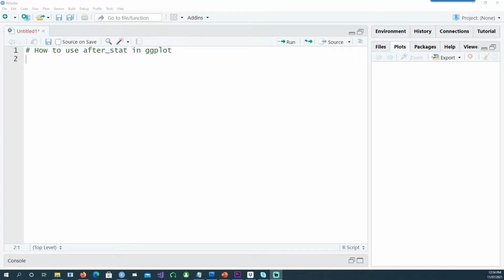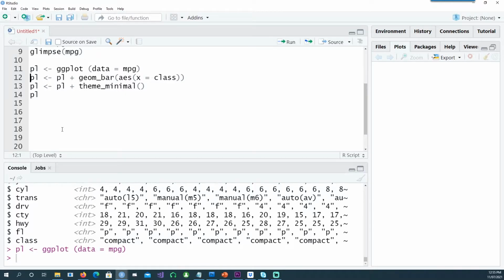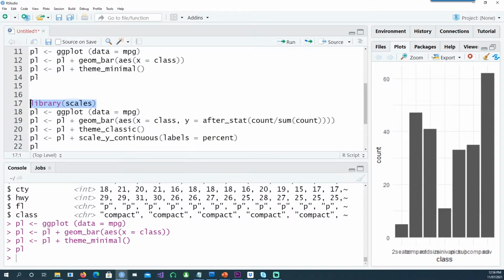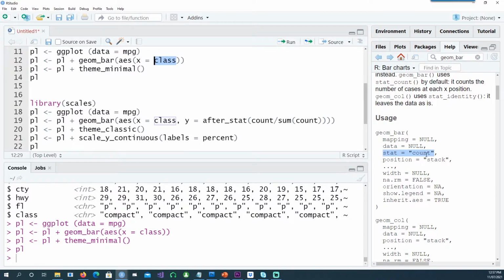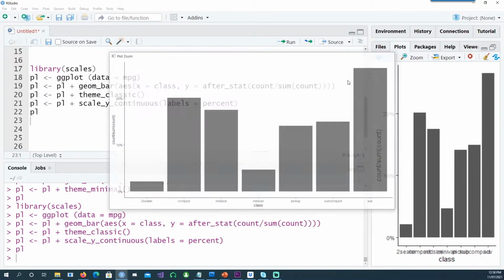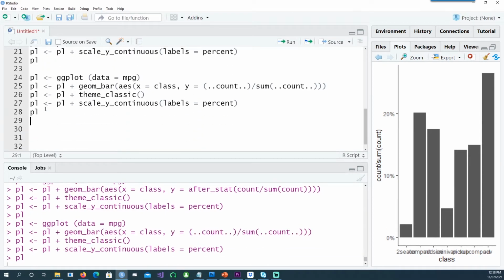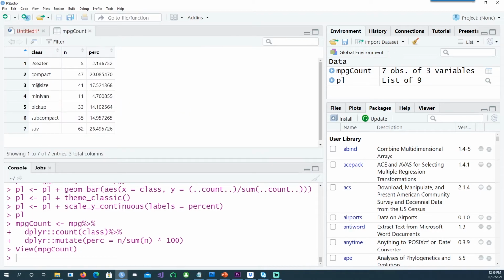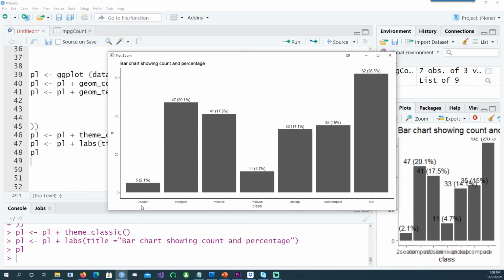[R Beginners] after_stat in ggplot to show count and percentage labels in your charts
📊 Unlock the power of R with our latest tutorial for beginners! 🚀 In this session, we dive into the fascinating world of data visualization using ggplot. 📈 Learn how to take your charts to the next level by incorporating after_stat to display both count and percentage labels seamlessly.

🔍 Key Takeaways:

    Understand the basics of ggplot in R for beginners.
    Explore the powerful after_stat function for enhanced data labeling.
    Effectively showcase count and percentage labels in your visualizations.
    Elevate your data storytelling skills with insightful charts.

Perfect for R beginners and enthusiasts eager to enhance their data visualization skills using ggplot.

🔗 Resources:

    Code snippets and materials available on GitHub.
    Recommended resources for further learning.

👩‍💻 Let's code together! Whether you're a data science enthusiast or just starting your R journey, this tutorial is designed to help you create visually appealing and informative charts. Don't miss out on mastering the art of data visualization in R!